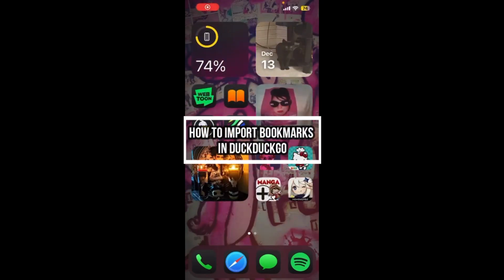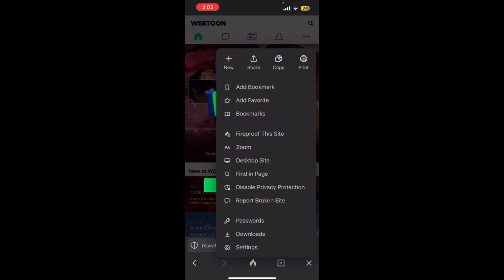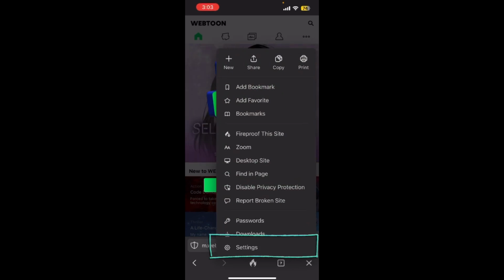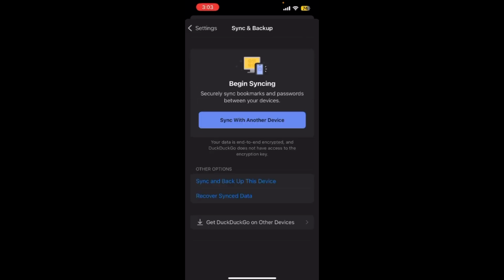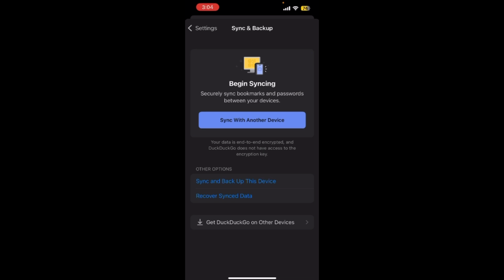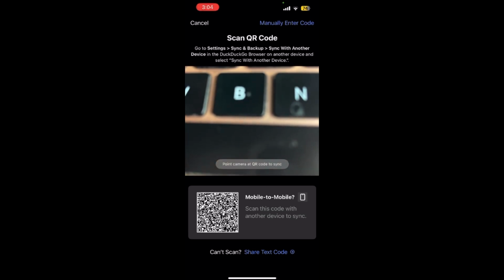How to Import Bookmarks in DuckDuckGo 2024 | Transfer Your Favorites with Ease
Bringing your bookmarks into DuckDuckGo in 2024 is straightforward, letting you retain all your favorite sites while embracing a more privacy-focused browser. It’s a simple way to transition without losing the convenience of quick access to your most-visited pages. Enjoy continuity in your browsing habits.